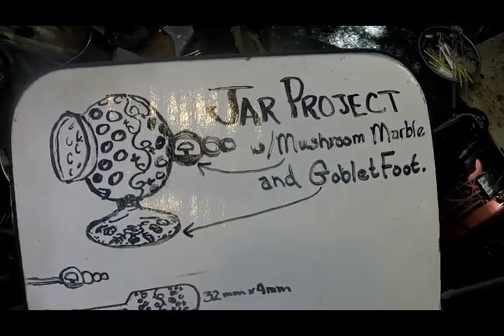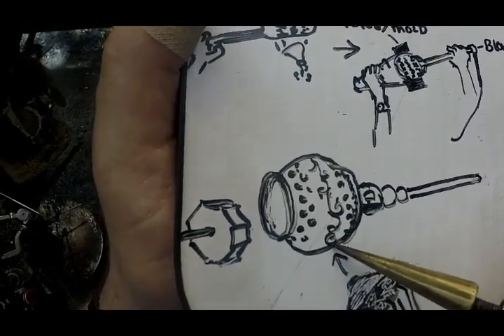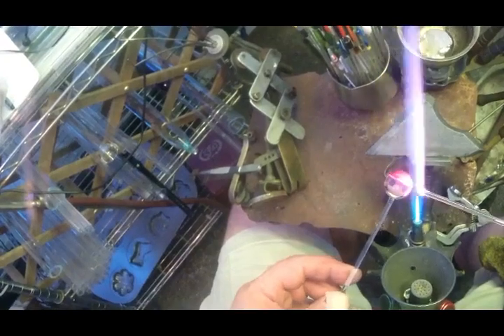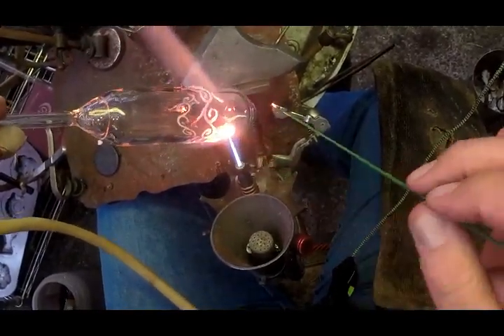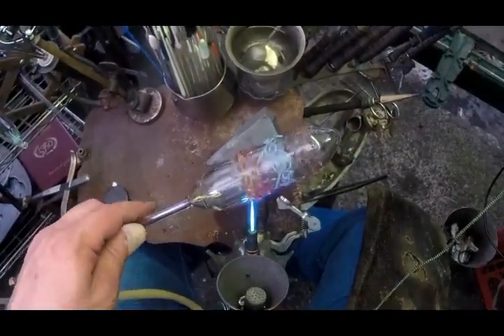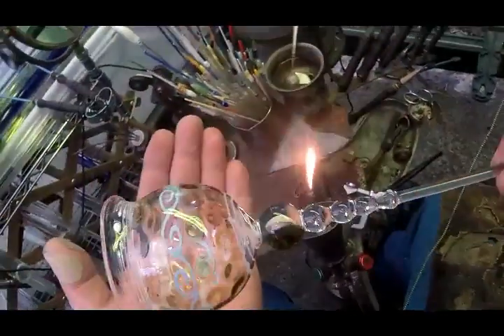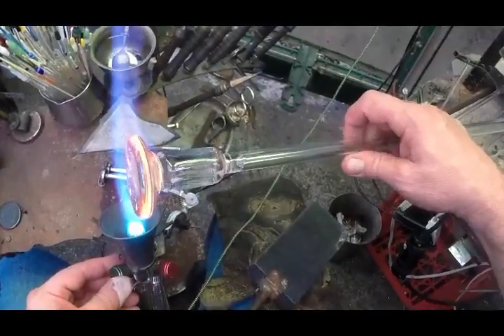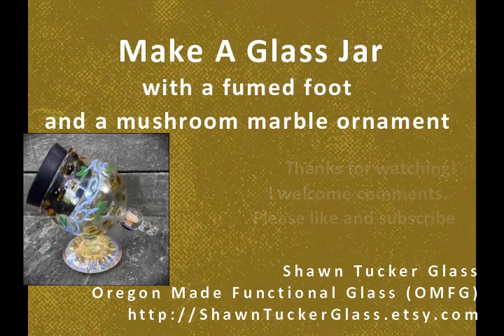Make a Glass Jar with a mushroom marble finial & footed base - Shawn Tucker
Make a Glass Jar with a Mushroom Marble Finial and a Gold Fumed Footed Base.  This more advanced projects builds off some of my previous projects.  Most of the tools I use in this video are available in my Etsy shop.

To see how I weld hollow handles instead of pulling boro glass points check out this beginning lampworking video:

To see other projects that use mushrooms -

To see another project that uses a fumed footed base -

And to see another project that attaches a finial to a hollow for check out this ornament:

Are you interested in more videos on a more regular basis?

Handmade Art Glass, Beads and Lampworking Tools made in my studio in Southern Oregon. I specialize in boro eye murrine, critter pieces and unique handmade lampworking tools with turned hard wood handles.